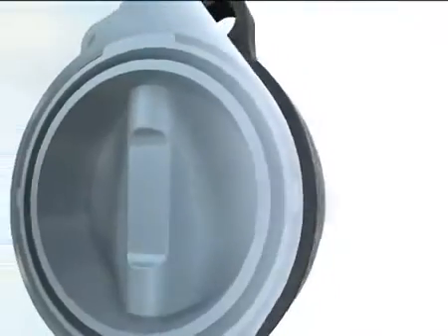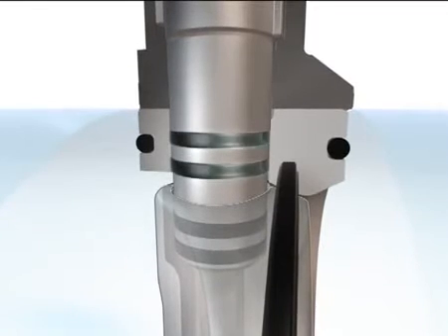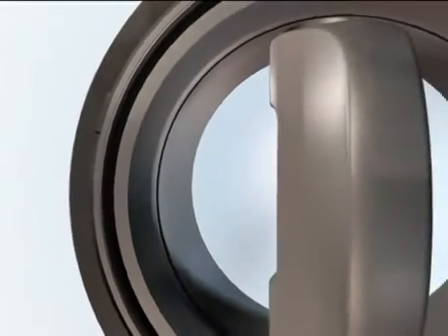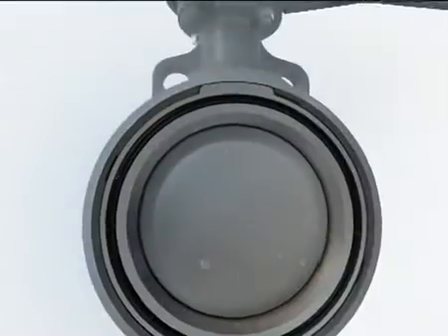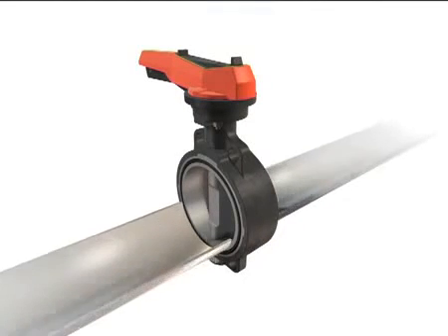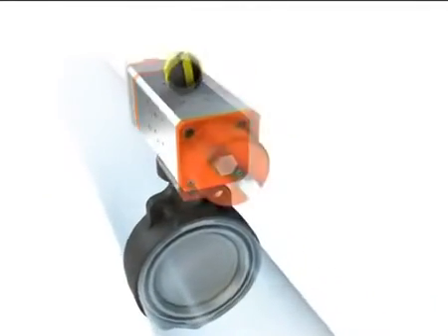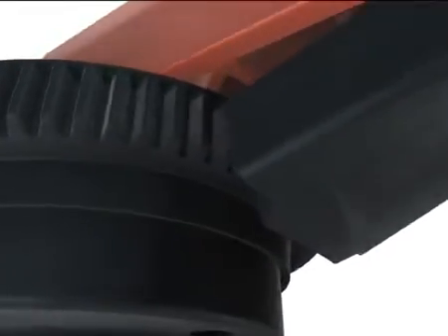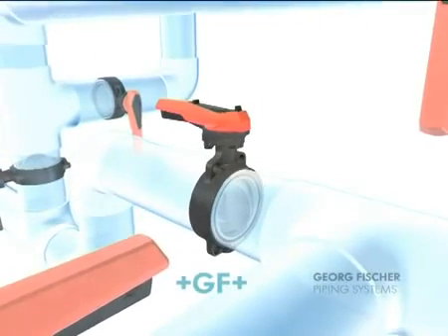Válvula Borboleta Bi-Excêntrica Tipo 567 +GF+ Piping Systems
Única válvula bi-excêntrica plástica do mundo!

A válvula borboleta Tipo 567 possui o-rings no eixo para garantir completa proteção dos internos da válvula e vazamentos.

Devido ao seu princípio de funcionamento, a válvula tipo 567 reduz consideravelmente a incrustação de partículas e a formação de depósitos entre o corpo, eixo e o disco da válvulas pois na posição aberta o disco de se desloca do centro da válvula. Isso também garante menor desgaste da válvula ao longo do tempo.

O corpo externo da válvula é de PPGF (PP com carga de fibra de vidro) proporcionando altíssima resistência ao impacto. Os internos e o disco são sempre em material compatível com o líquido a ser transportado e com o material da tubulação, as opções são PVC-U, PVC-C (CPVC), PP-H, PVDF e ABS.

Nós garantimos classe de pressão 150psi (10 bar). Diâmetros: 2" até 24"

São disponibilizados dois modelos de válvulas para diferentes aplicações:
- Tipo 567 - Válvula tipo wafer para instalação entre flanges;
- Tipo 568 - Válvula tipo LUG para instalação em fim de linha;

Devido ao seu sistema modular, as válvulas tipo 567 e 568 permitem a seleção de diversos tipos de componentes e acessórios para atender a diversos tipos de necessidades. As opções incluem:
- Válvula com atuador elétrico 110-230VAC ou 24V
- Válvula com atuador pneumático NA, NF ou DA
- Válvula com volante redutor mecânico
- Válvula com alavanca manual com dispositivo de trava para cadeado e dispositivo para abertura e fechamento proporcional da válvula
- Válvula com indicador de posição (ON/OFF) mecânico ou indutivo

Definitivamente, a melhor escolha em válvulas borboleta!